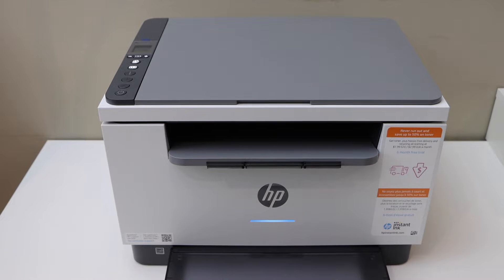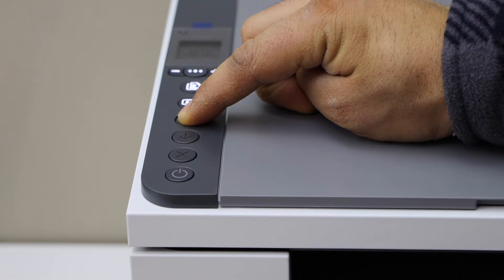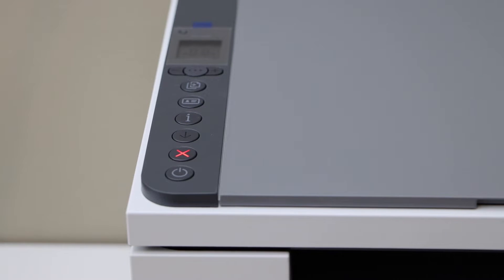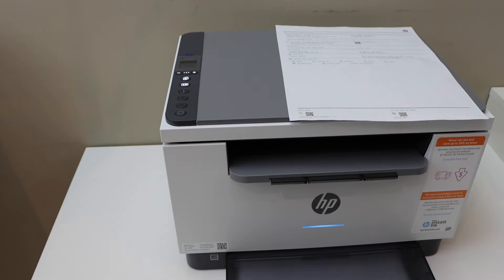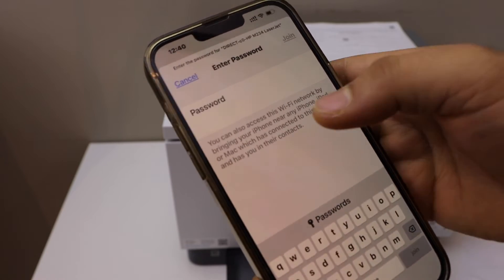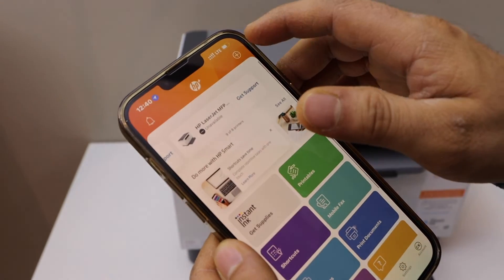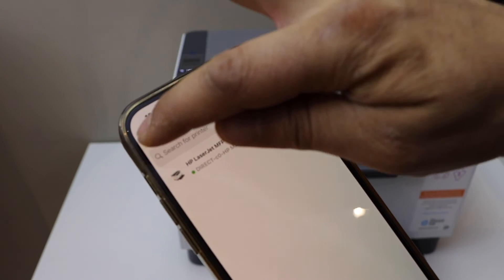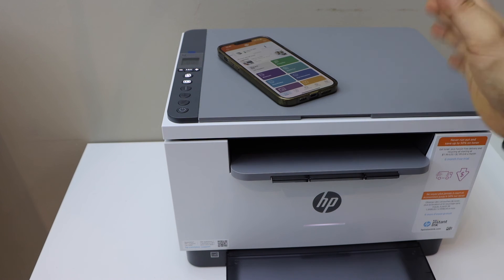HP LaserJet M234dwe WiFi Direct Setup.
This video  shows how to do the wifi direct setup of your HP LaserJet M234dwe Printer.